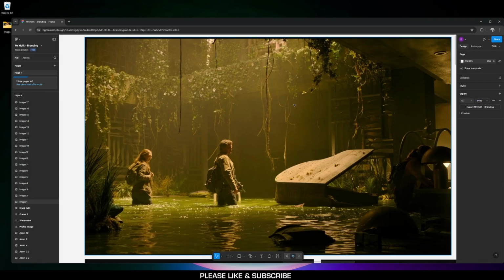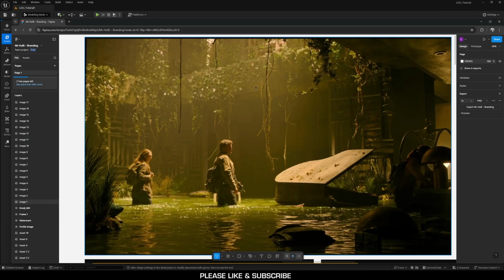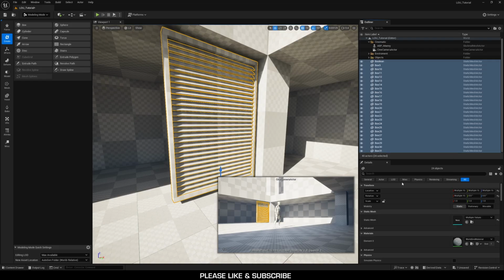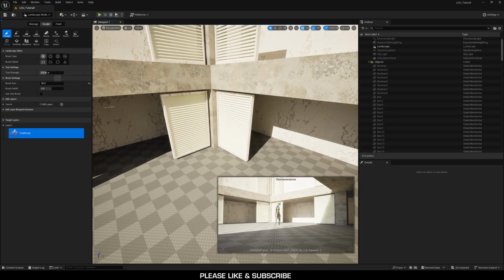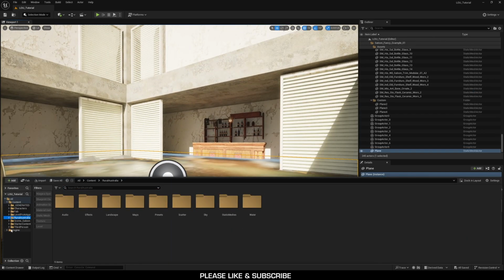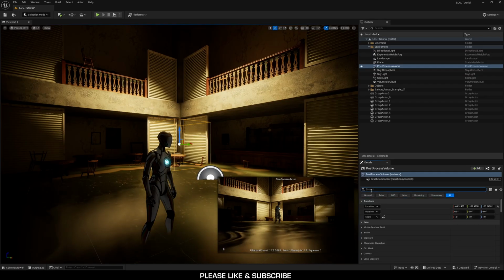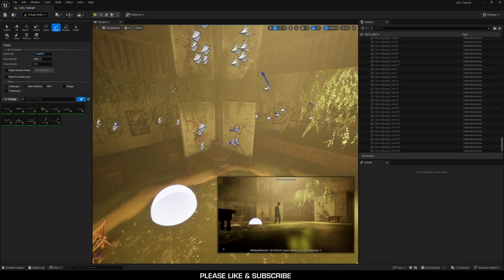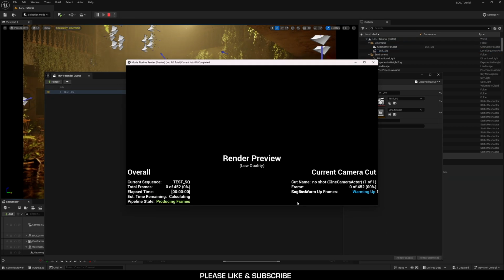Last of Us Cinematic Tutorial - Unreal Engine 5.5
This tutorial will walk you through how I created this scene from modeling the area to render. Hope you all like it! If anyone is interested in how I created the water sim it is linked below

Lastly, all tagged products are products I actually use and enjoy.
If you are in the market please consider using my links, it helps me out a lot!